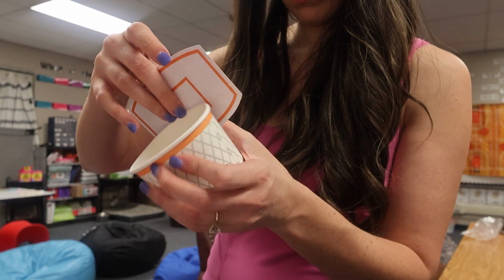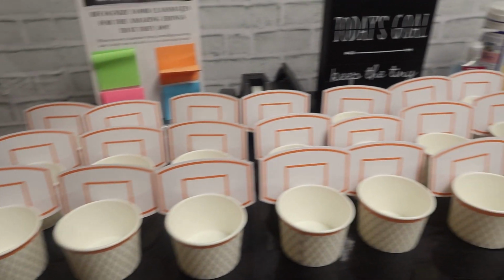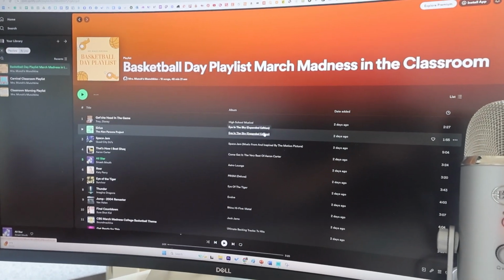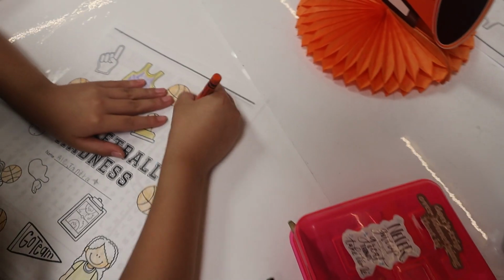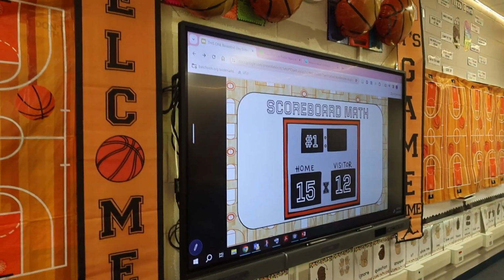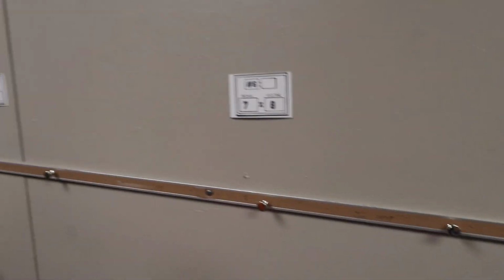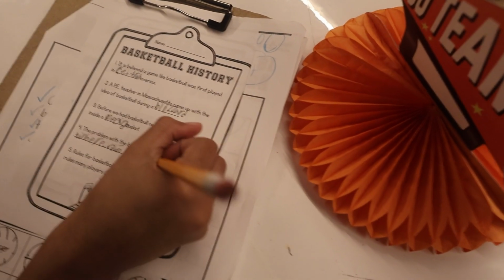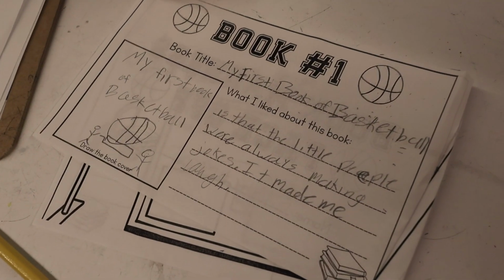Basketball Day Classroom Transformation! March Madness Themed Day for Elementary Classrooms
Hi Teacher Friends! Basketball Themed Learning Day was SO much fun! 🏀
I hope you love seeing our set-up and activities. Enjoy!

+ Basketball Tablecloths
+ Basketball Decor
+ Salt in His Shoes Book
+ The Boy who Never Gave Up Book